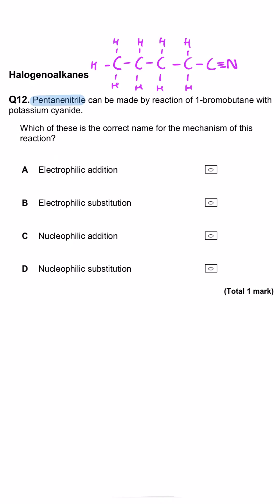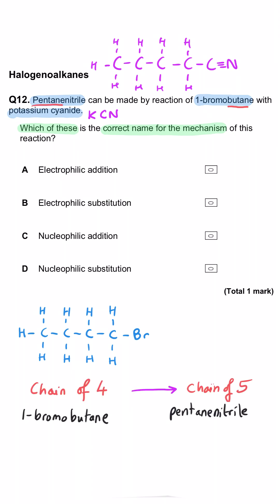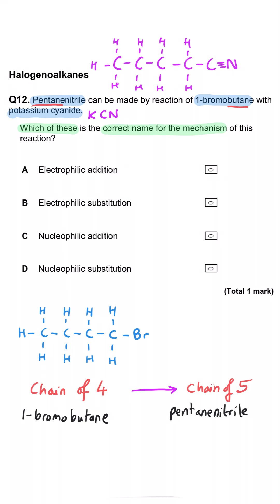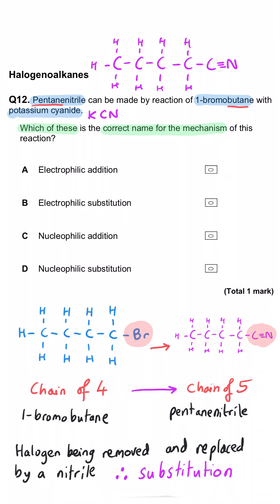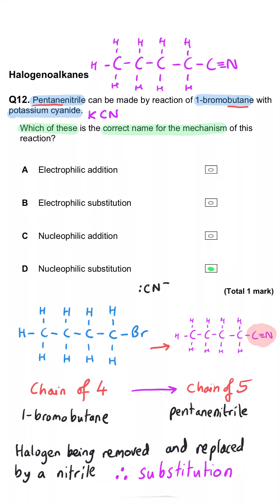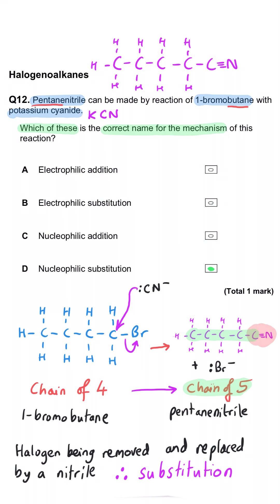Mechanism | Nitrile Formation | MCQ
Halogenoalkanes.

Organic Chemistry.

Nitrile Synthesis Mechanism.